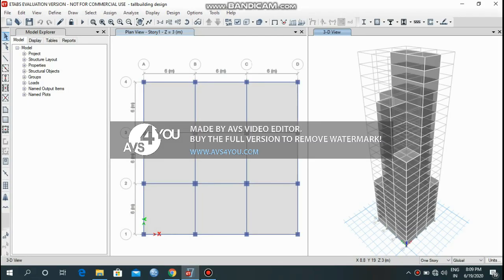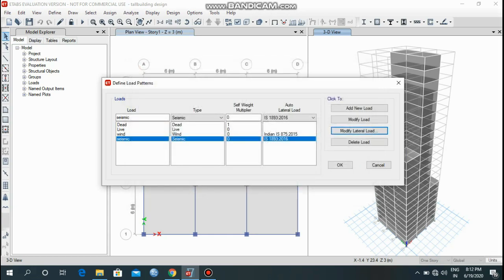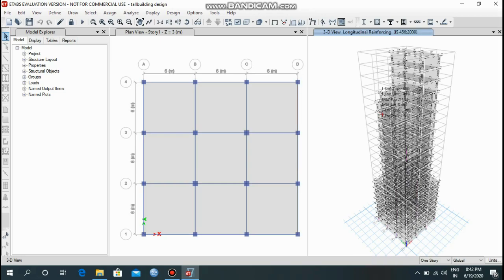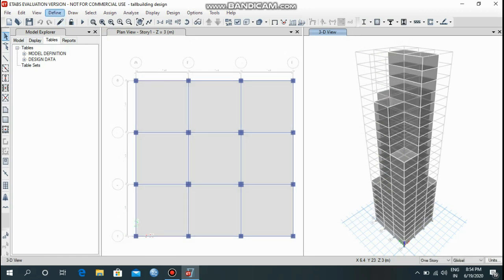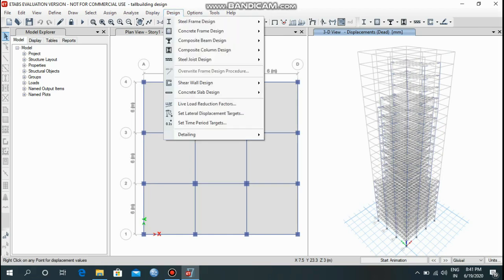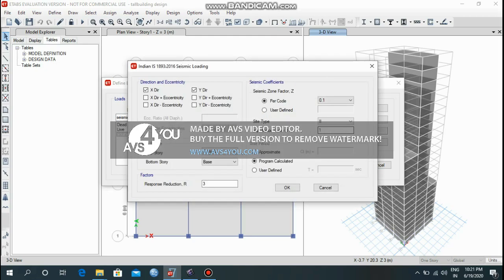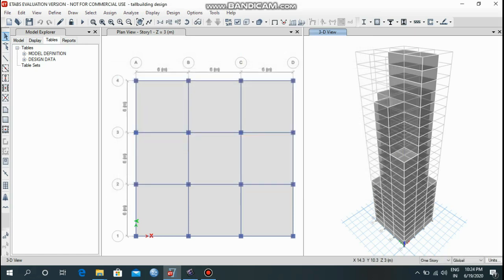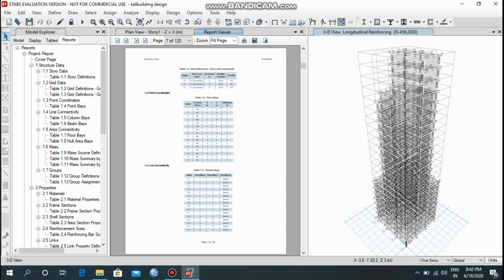Seismic Design - Project assignment for Skyfi Labs online course - by (Shahnawaz M Risaldar)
This video is made by Shahnawaz M Risaldar of KLE Technological University Hubballi as part of the final assignment of Seismic Design course from Skyfi Labs. The Seismic Design online video tutorials from Skyfi Labs was used to complete this project.